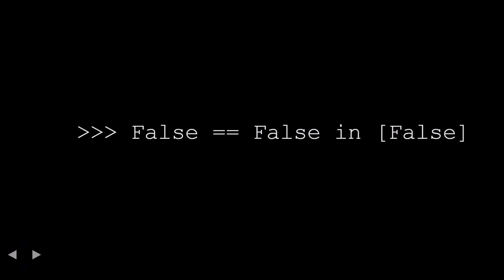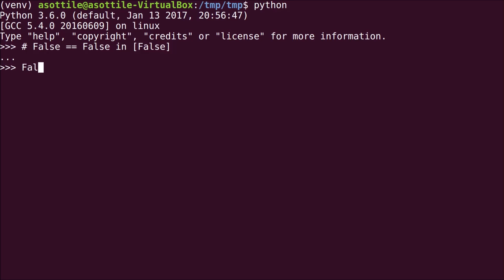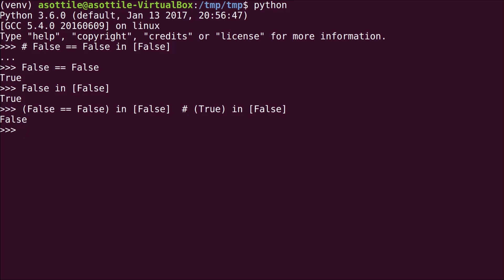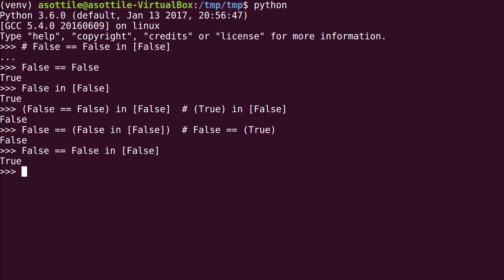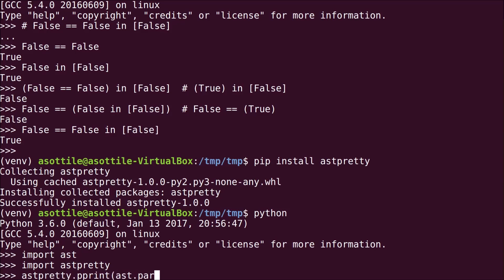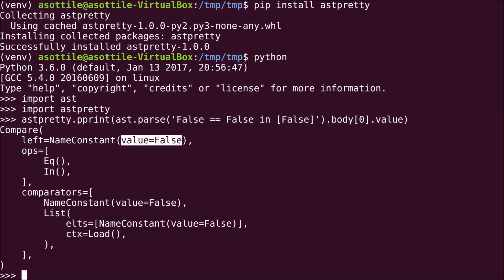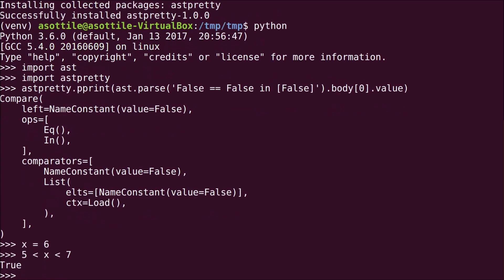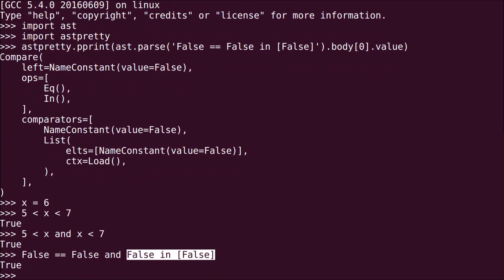wat - `False == False in [False]` (python) #01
Today we look at a python "wat" and some operator precedence / compound comparison confusion.